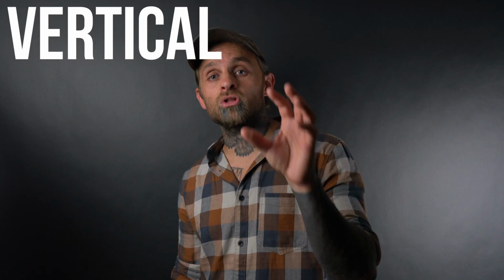4 Most Common Female Genital Piercings Explained | UrbanBodyJewelry.com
Matt goes over the 4 most common female genital piercings he's doing these days. Vertical hood piercing, Horizontal hood piercing, Labia piercing, and the Christina piercing. Matt Southwood is a professional piercer in San Luis Obispo, California.